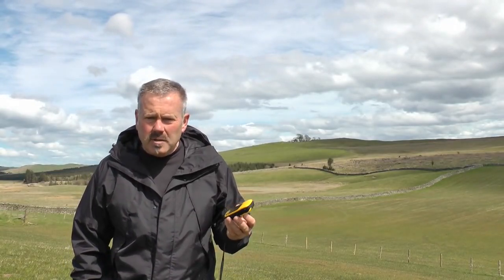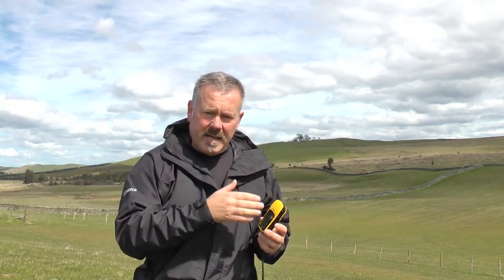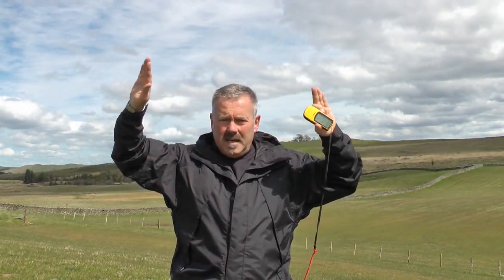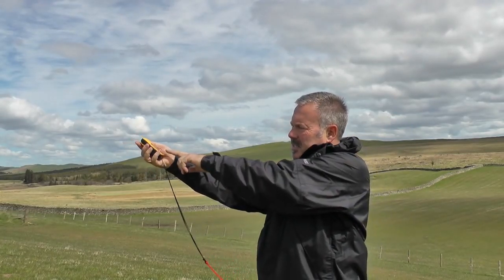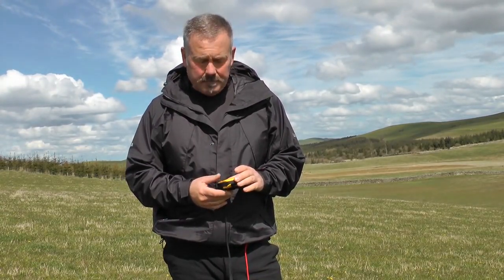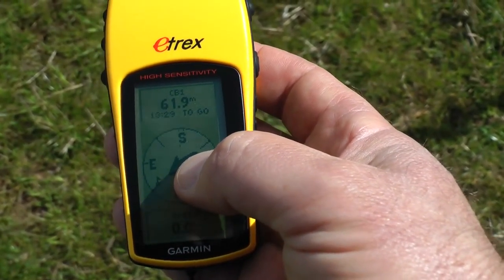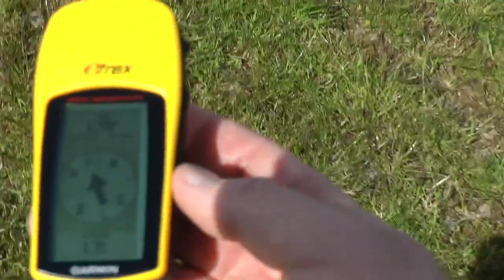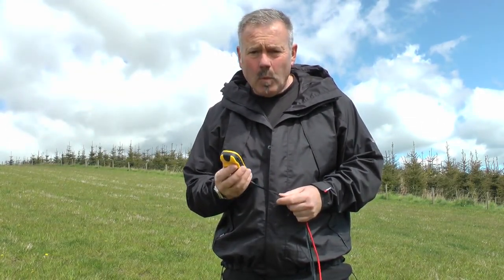Creating and navigating to a waypoint using your handheld sat nav / GPS for walking/navigating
Lyle Brotherton, navigator extraordinaire and author of The Ultimate Navigation Manual shows how to log a waypoint on a hand held satnav and then easily navigate back to that point.

This video is one of a series on map reading, navigation, and using a compass.

If you have any questions, please post them in the comments and Lyle or one of his team will help answer them.